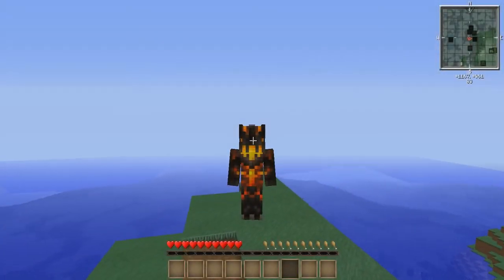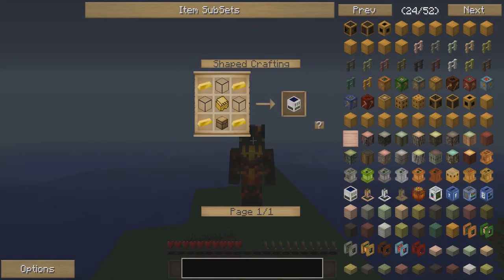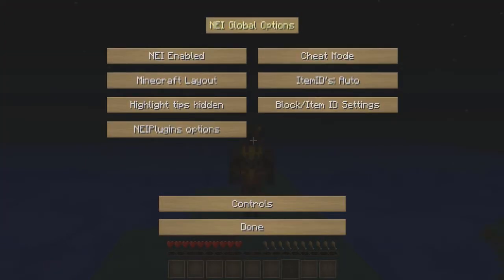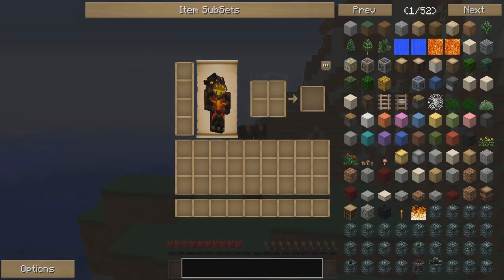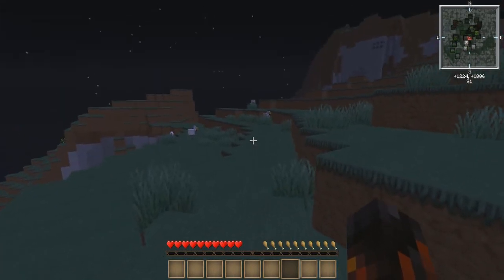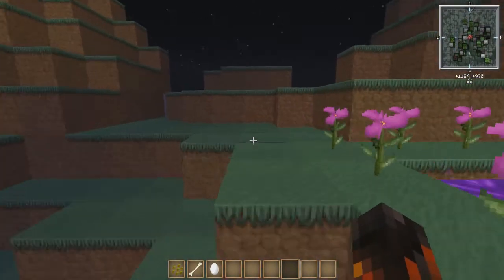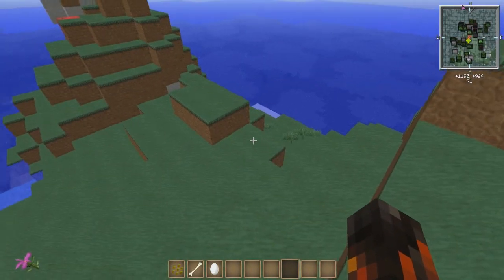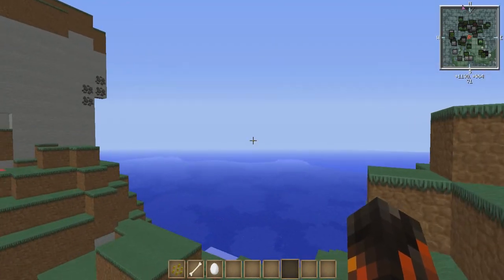A Noob's Guide to FTB ep 2 Your New Best Friends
Welcome to A Noob's Guide to FTB, a basic series designed to get you started with FTB. My goal is to provide you with the basic information on what FTB is about and what you can work on.